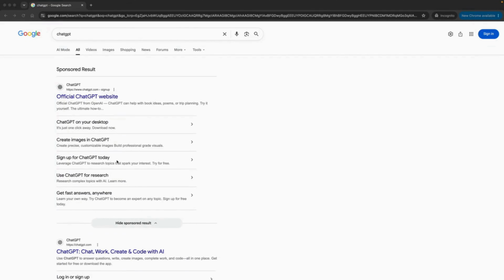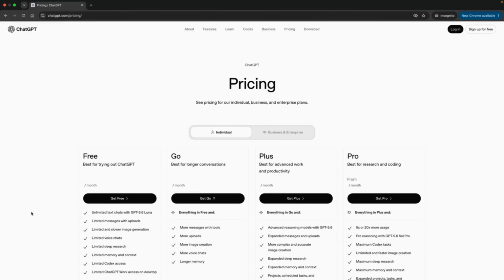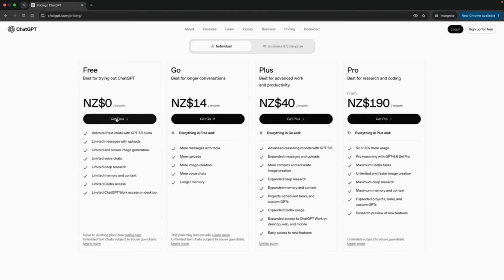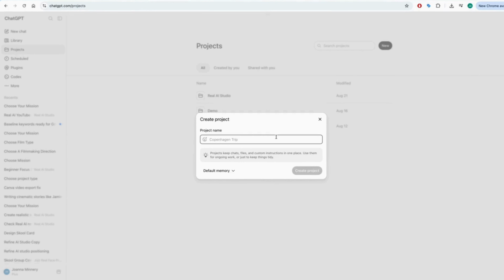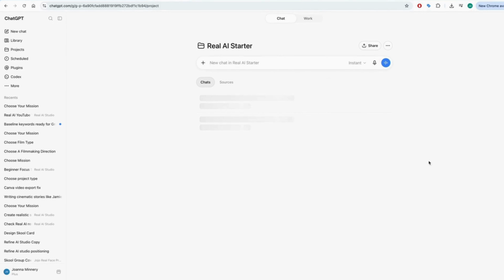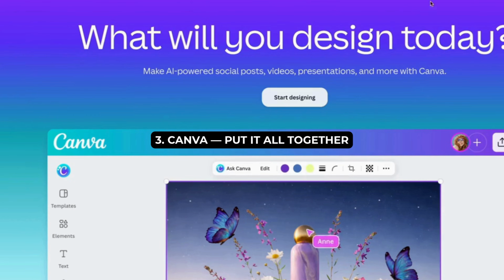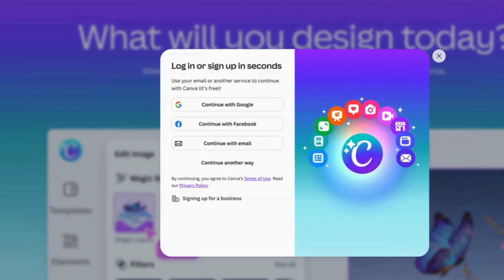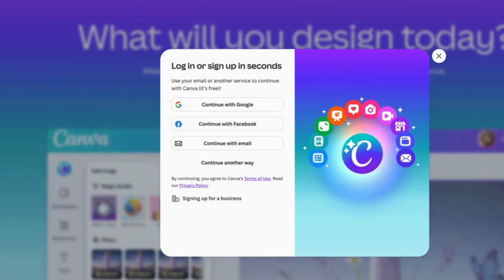Stop Overpaying for AI Tools: The Only 3 You Need to Get Started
New to AI video and wondering which tools you actually need to get started?

Start with three.

In this beginner setup lesson, I’ll walk you through the three core tools we’ll be using, ChatGPT, Google Flow and Canva, what each one is for, where to find it, and how to get everything ready before you start creating.

You’ll get set up with:

ChatGPT — for ideas, prompts and creating AI images
Google Flow — for turning your ideas and images into AI video
Canva — for putting everything together and finishing your content

There are hundreds of AI tools available, and one of the easiest mistakes when you’re starting out is thinking you need to learn — or pay for — all of them.

You don’t.

The goal of this lesson is to give you a simple starting toolkit so you can stop worrying about which software to use and start learning the actual process.

I also use the newly launched Gemini Omni 1.1 Flash model inside Google Flow for one of the videos in this lesson, so you’ll see what the latest generation workflow can produce in practice.

This is just the setup.

You don’t need any previous AI experience, and you don’t need to know how to make an AI video yet.

By the end, you’ll have your three core tools ready and the foundation you need for everything we build next.

Want more AI filmmaking tutorials, resources and help?

Join the Real AI Studio community:

realaistudio.co

Realistic AI images. Consistent characters. Believable scenes. AI video.

Start from zero. Learn the method. Then see where your imagination takes you.